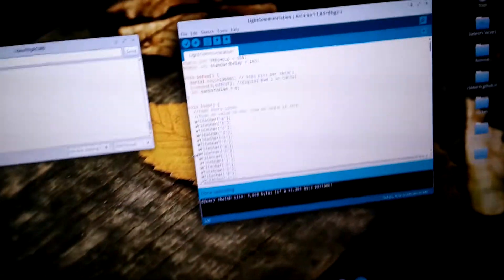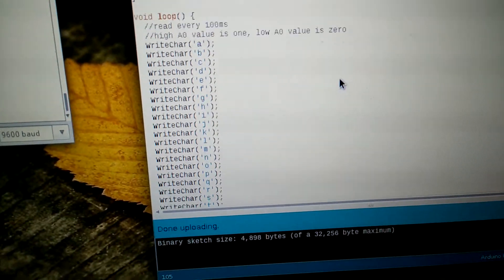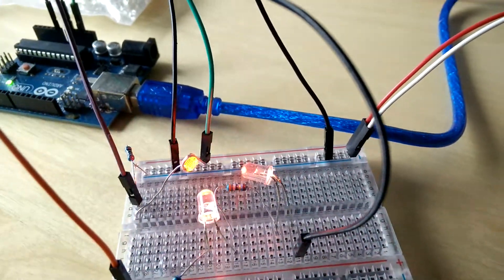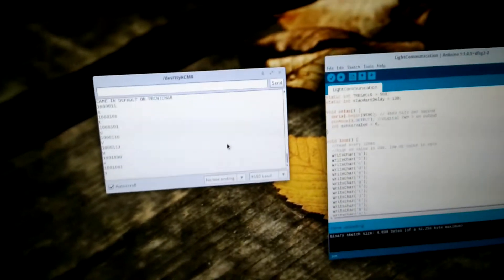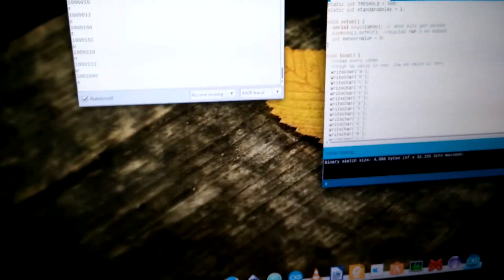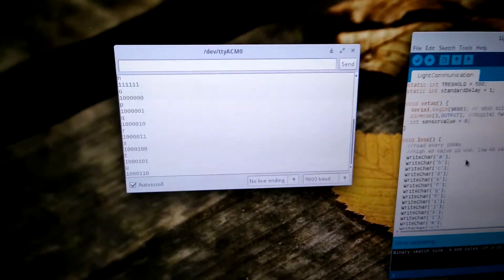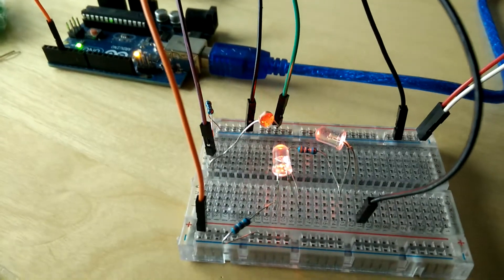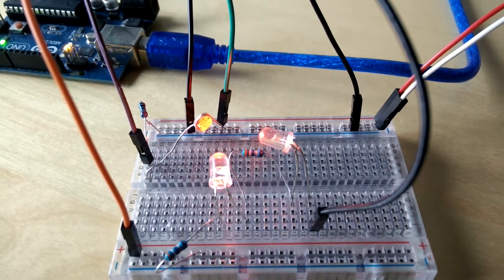Visible light communication with an arduino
At the very end I meant 7 bits per 10 milliseconds instead of seconds, so 700bits/second.